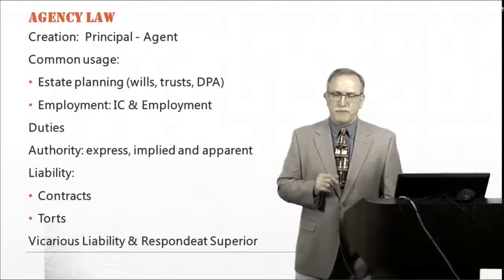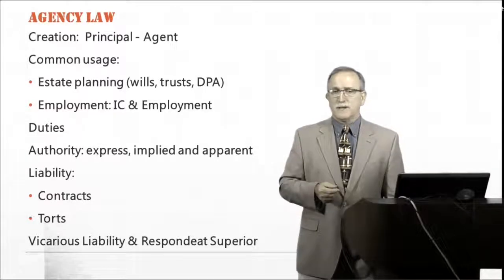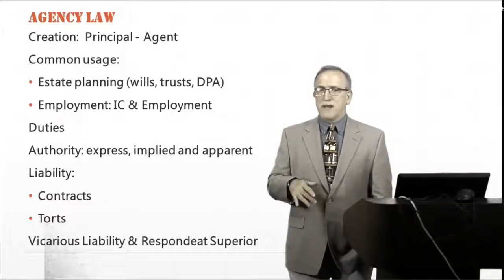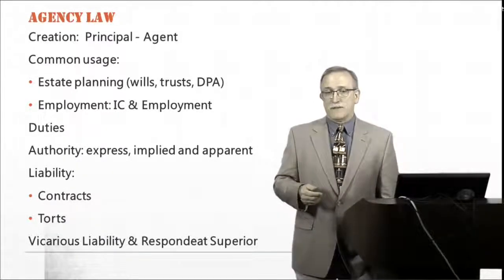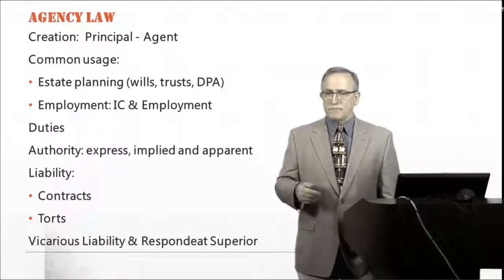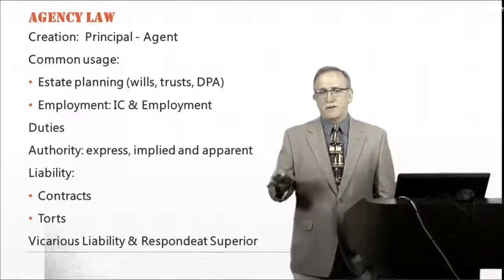Introduction to Law: Agency Law